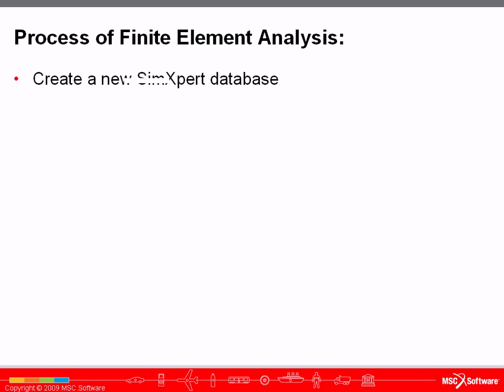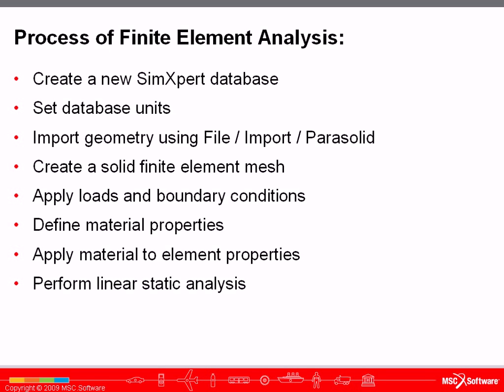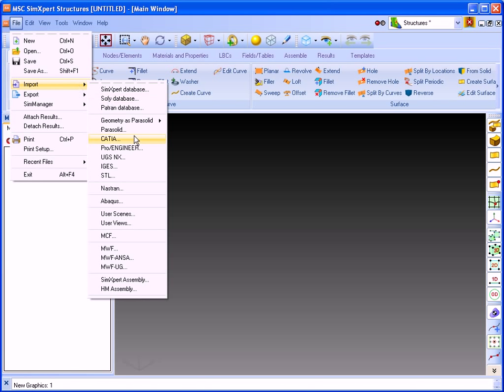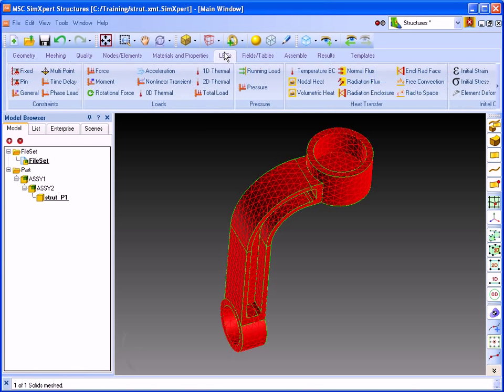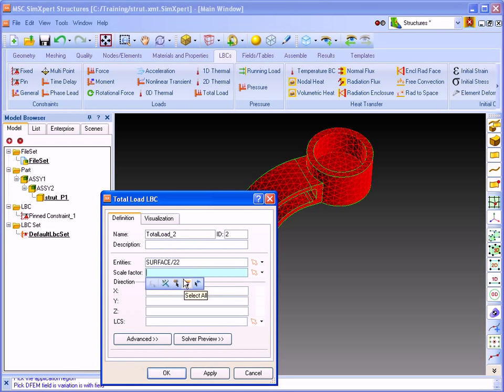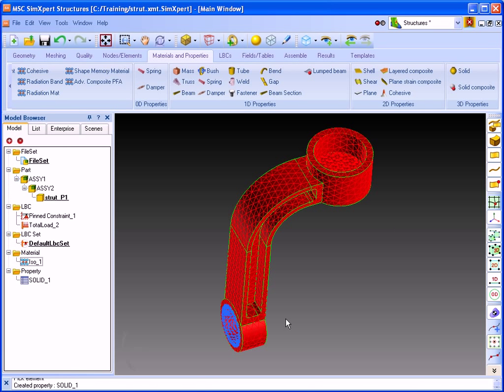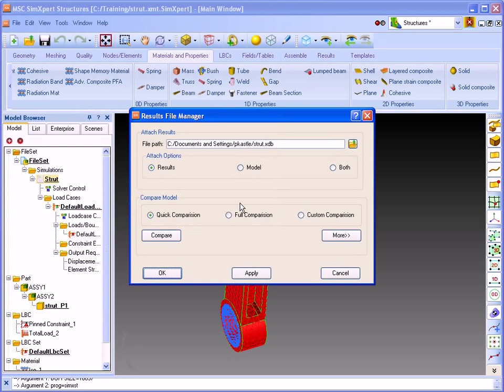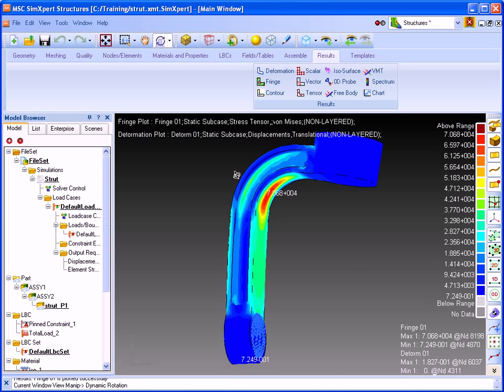Sample Structural Finite Element Analysis in SimXpert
This shows the process for creating a basic linear static finite element analysis using SimXpert and MD Nastran. A parasolid landing gear strut is imported into SimXpert and then meshed and loads and boundary conditions are applied. Material and element properties are then defined, and the model is sumbmited for analysis. The results are brought back in and a combined fringe and deformation plot is created, all in under 3 minutes.